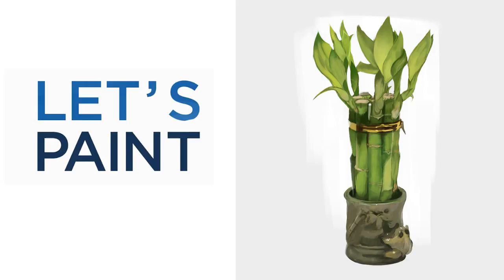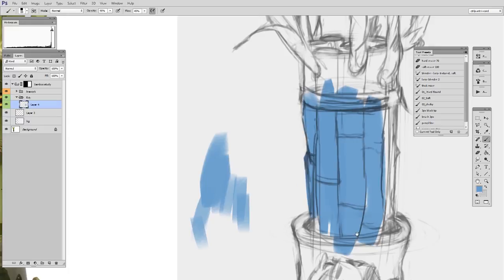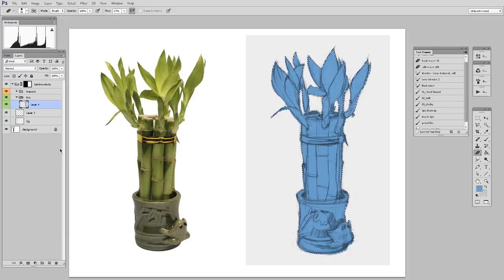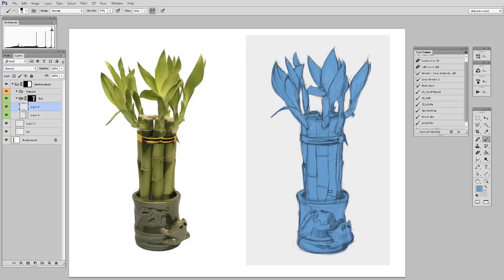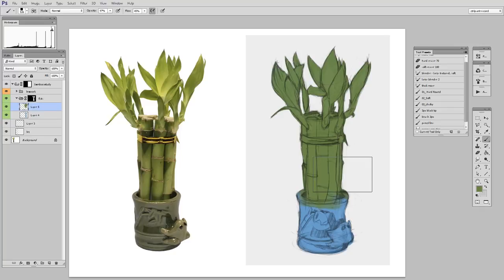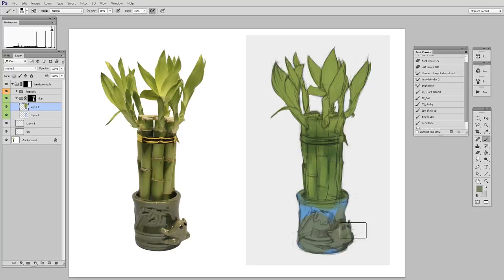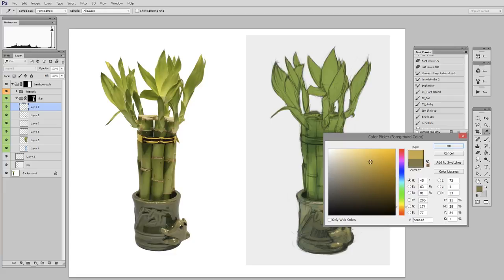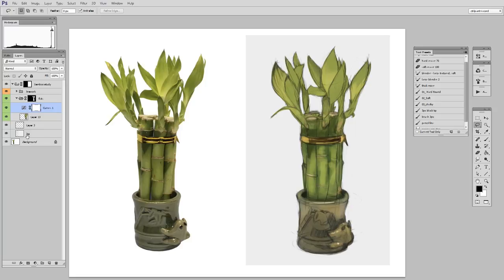Let's Paint Bamboo Pt.2 (CtrlPaint.com)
Continuing from our previously finished line drawing, it's time to start blocking in colors.  Though the act of adding color to the canvas is not technically challenging, selecting the correct color is.  Observing color accurately doesn't happen over night , and it's studies like these that help to improve your eye.
If you're curious about the 'masking' step that precedes the painting, make sure  to check out the videos linked to the right.  It's a bit confusing at first, but you'll be happy once you master it.
Related Topics Shown in This Video:
Creating a 'Selection Layer' (Masking)
Masking a Layer Group
Color Relativity
Tweaking Your Colors With 'Curves'